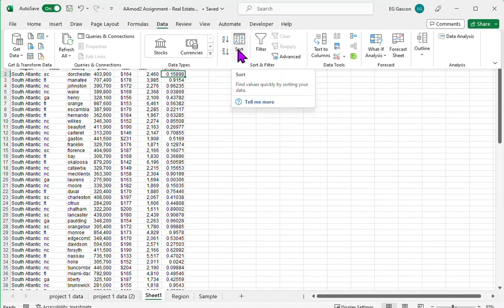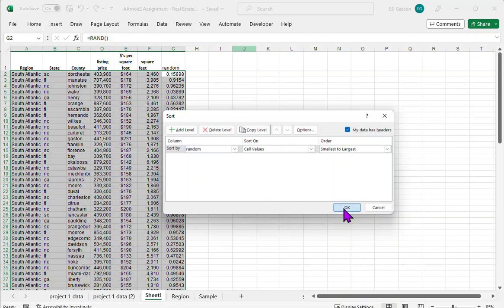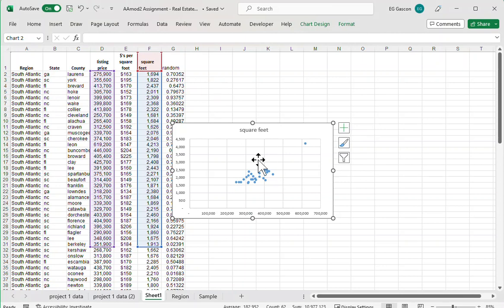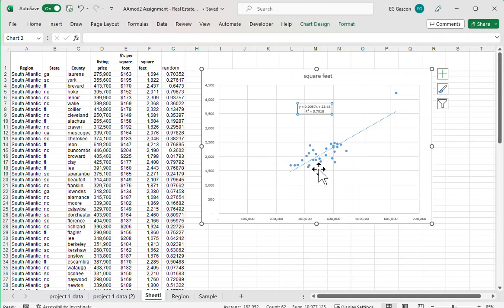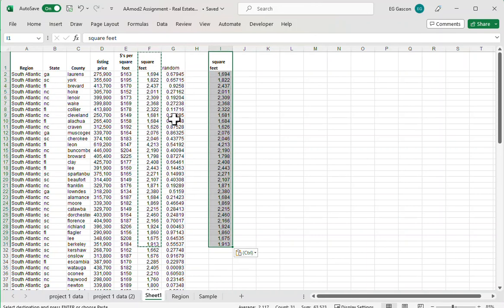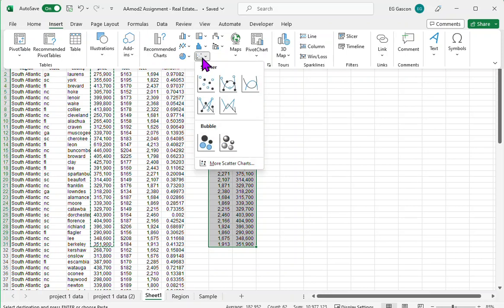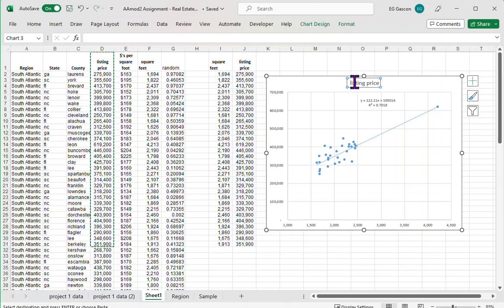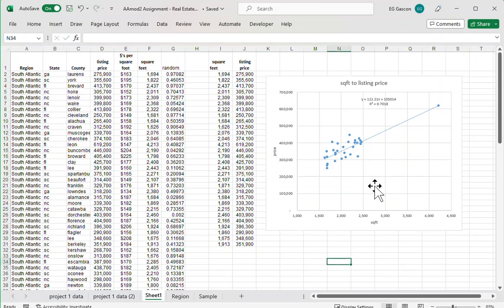AAA FEEDBACK How to correct serious error in scatterplot Mod 2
The predictor and response variables are switched.